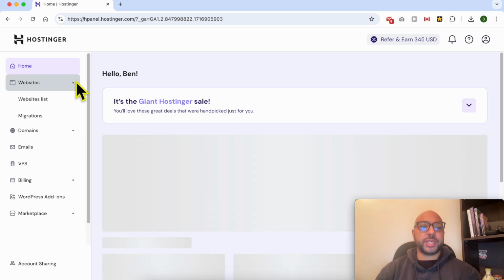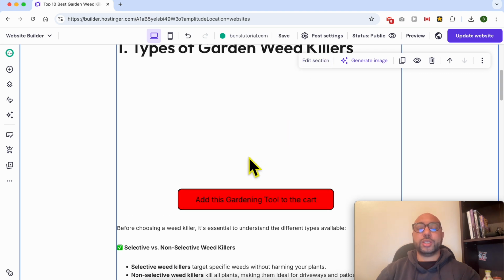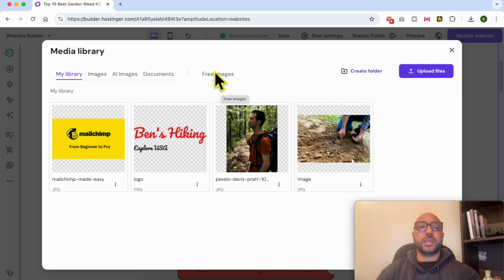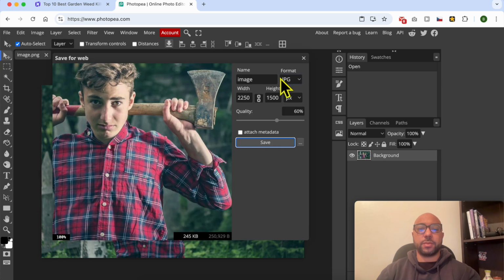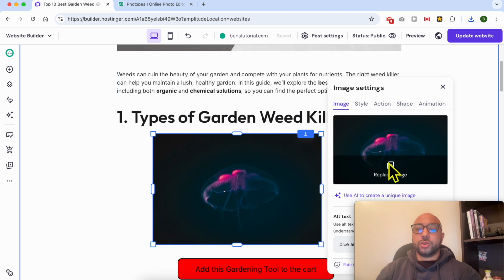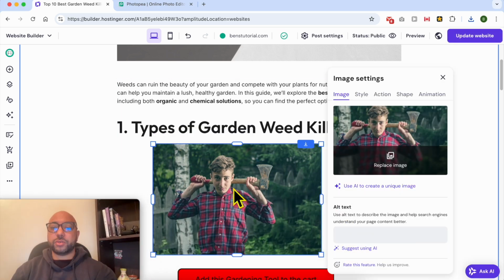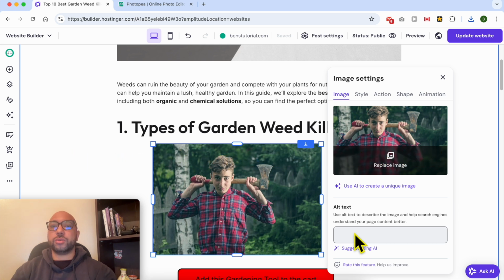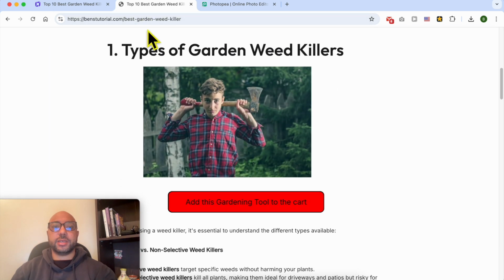Image SEO: How to Optimize Photos for Search Engines in Hostinger Website Builder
Want to improve your website's loading speed and SEO? In this video, I’ll show you how to optimize photos for search engines in Hostinger Website Builder. Proper image SEO can boost your rankings and enhance user experience.

What You’ll Learn:
✅ How to upload and optimize images in Hostinger Website Builder
✅ Why free stock photos from Hostinger’s library may slow down your site
✅ How to compress images without losing quality using an online tool
✅ How to add alternative text (alt text) to improve SEO and accessibility

By following these steps, you can make your website faster and more search-engine-friendly. Image SEO is crucial for ranking in Google Images and improving your overall website performance in Hostinger Website Builder.